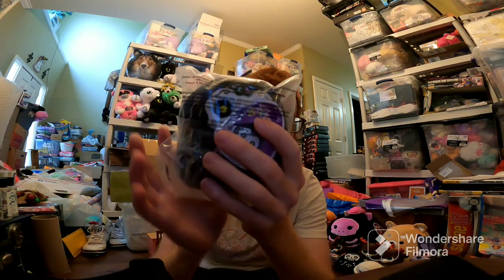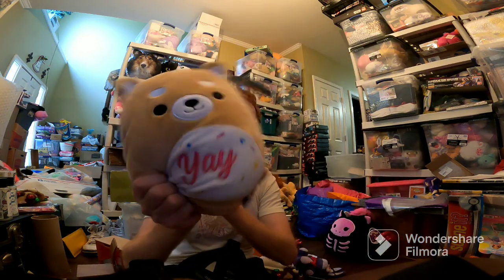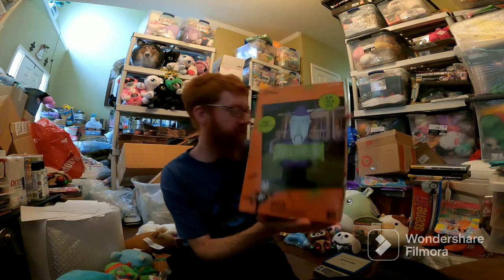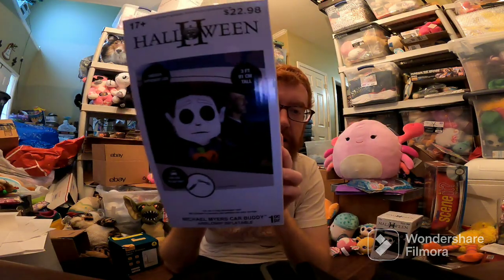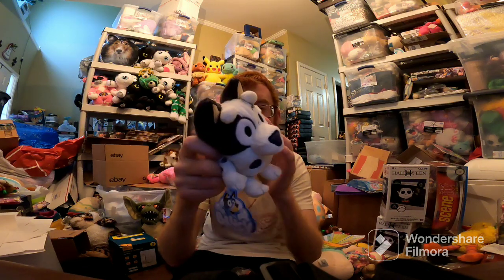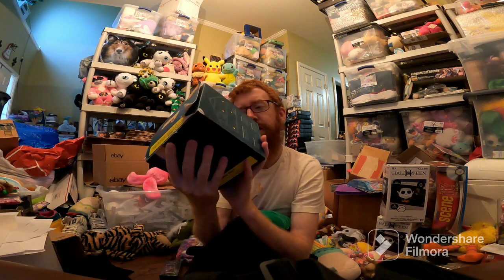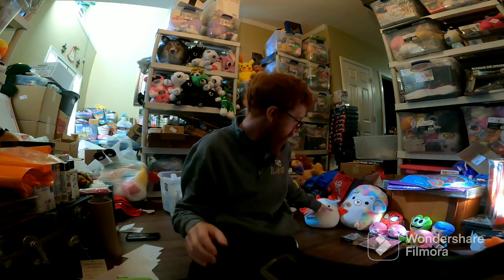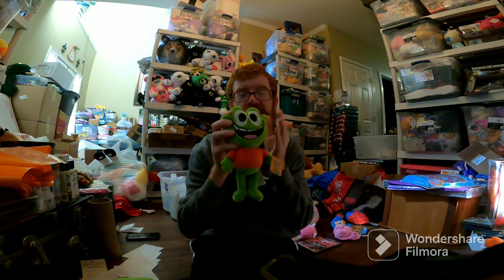Q4 sales keep rolling in. What sold week 51 on Amazon, Ebay, Mercari from Goodwill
Another great couple days of sales.  Amazon has been great!!. What sold week 51 on Ebay,  Mercari,  Amazon, Facebook, and Poshmark.

Lots of items sold in this video and some great items to be on the lookout for!!

All these items sold on Amazon and Ebay! Let me know your favorite sale!

14" x 20" poly bags I use for big plush like squishmallows:

Labels I use for my Dymo 4XL Thermal printer:

9" x 12" poly bags I use to ship plush and clothing items:

The bubble wrap I use for my business:

Dymo 4XL is the thermal label printer I use:

full time reseller what sold video